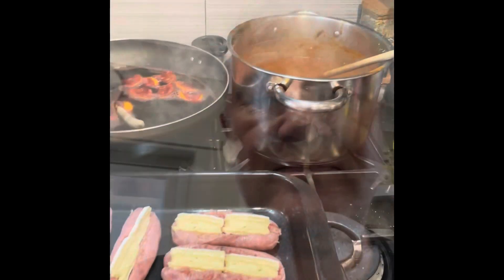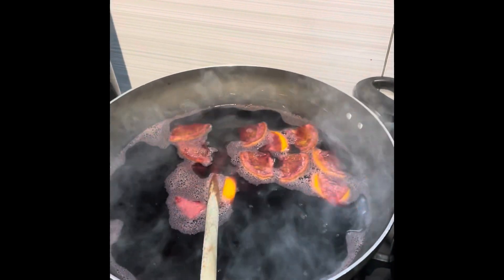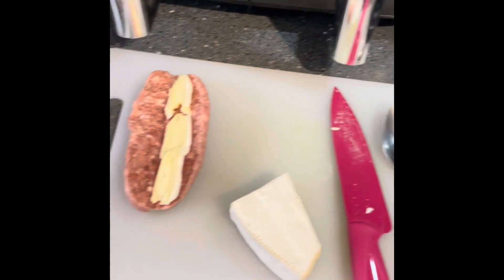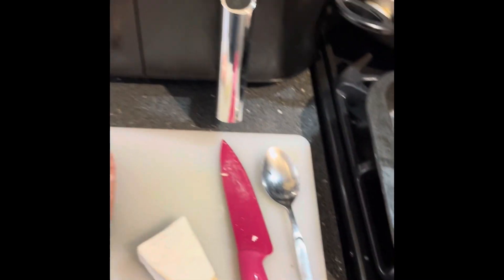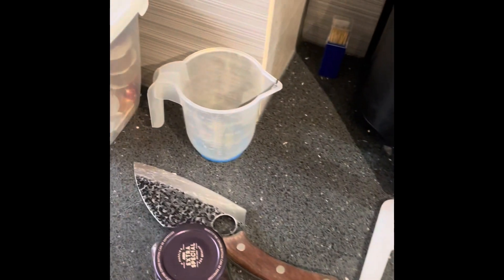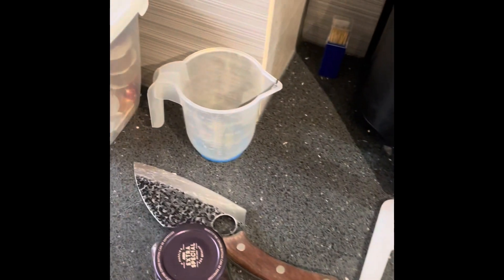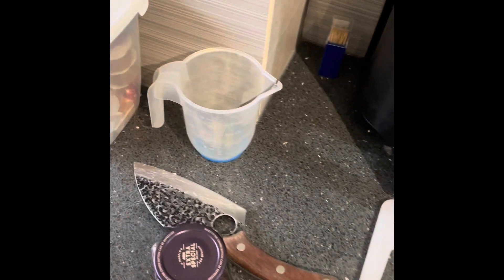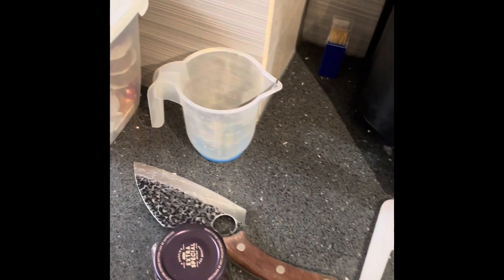Brie and cranberry stuffed sausages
Sausages stuffed with Brie and Cranberry wrapped in bacon.